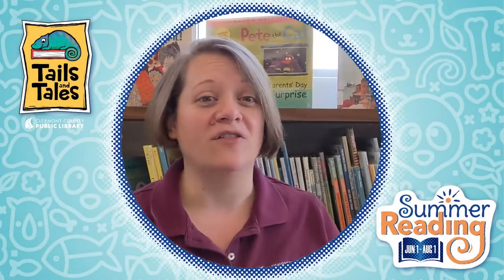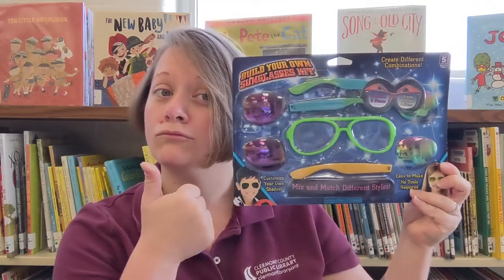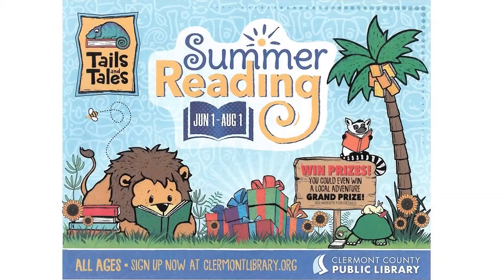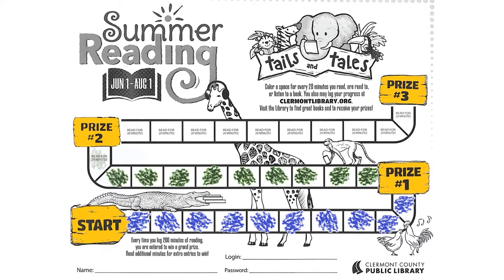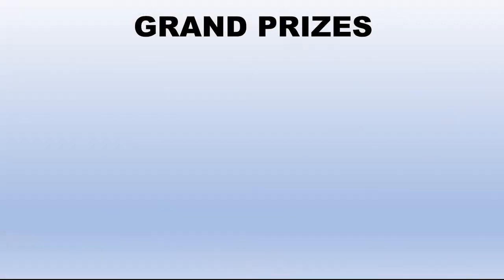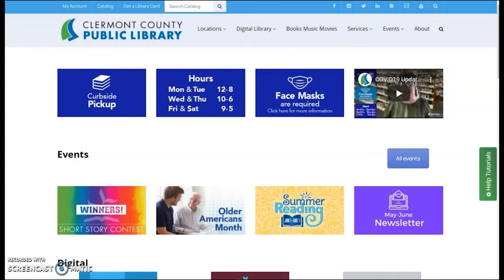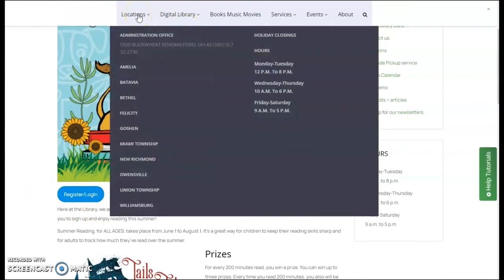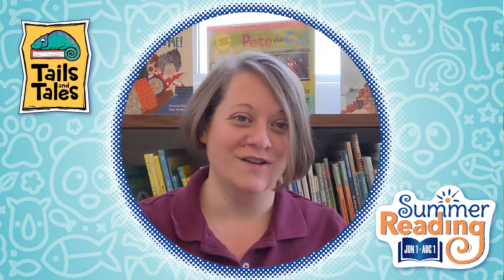Summer Reading With Clermont County Public Library 2021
Save the Date! Summer Reading starts June 1!